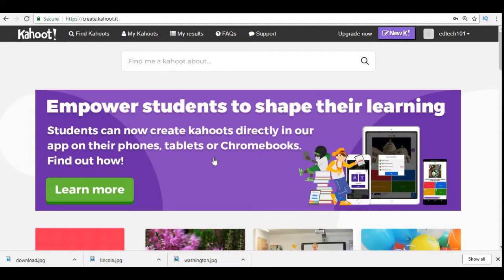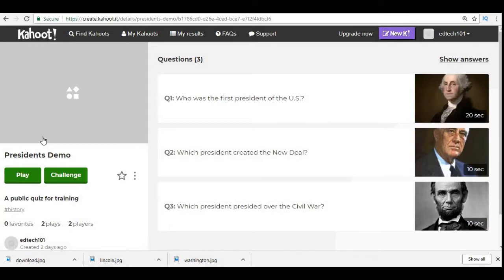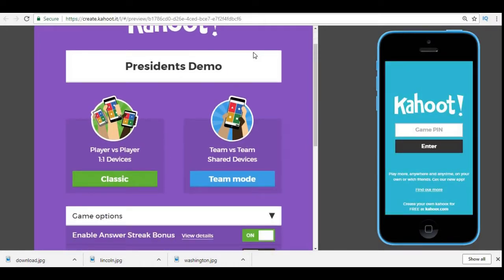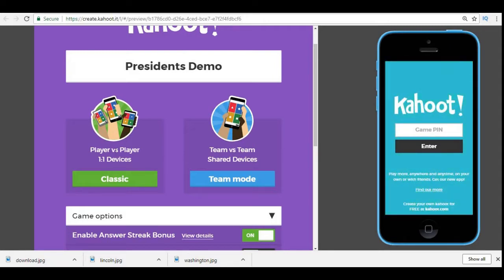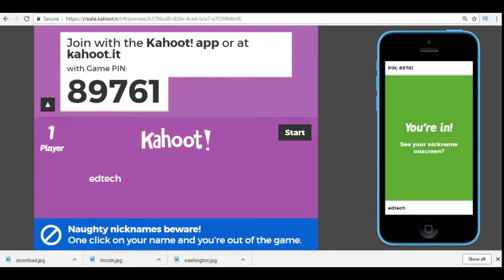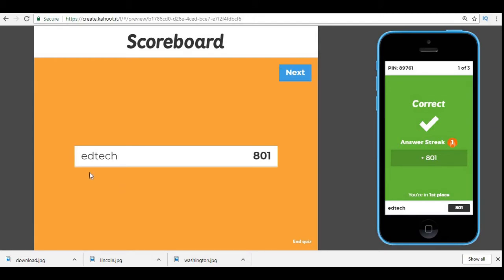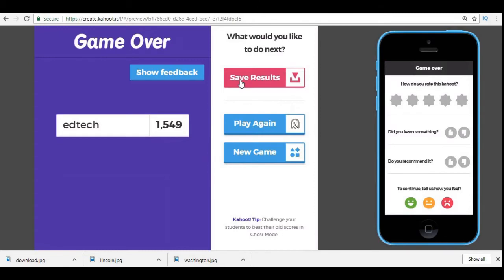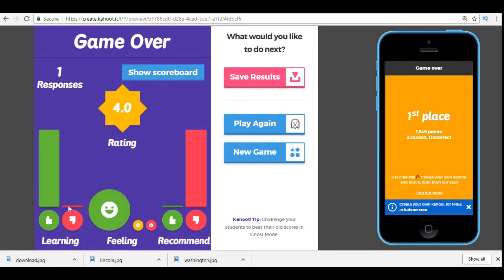Kahoot - An Introduction Part 1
Kahoot is an amazing way to provide an engaging assessment of your class on any topic. It is an exciting teacher created trivia game that the entire class can participate in and it is fun.  Students will be engaged and excited to partake in this activity.